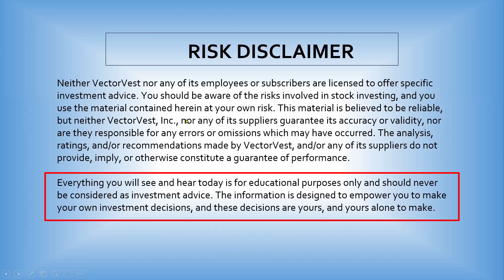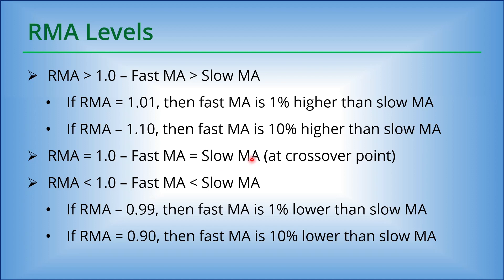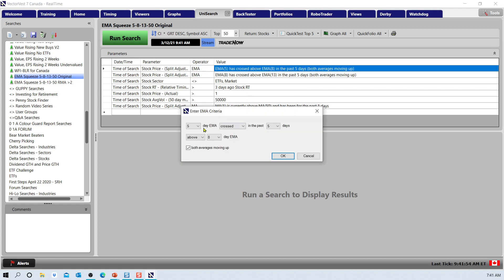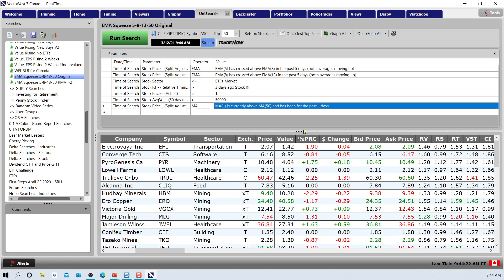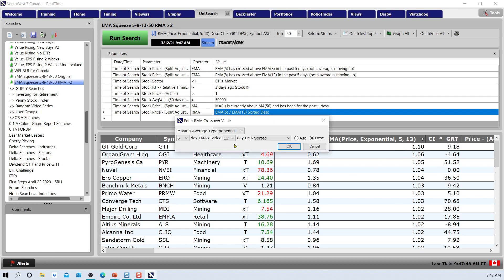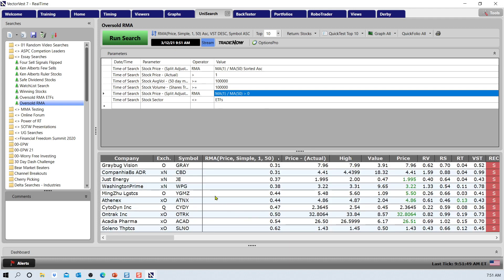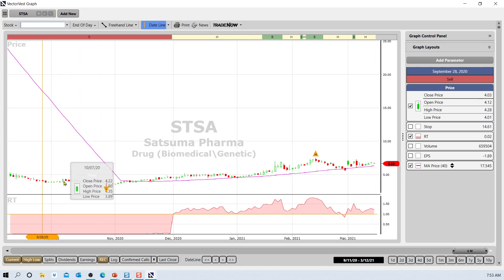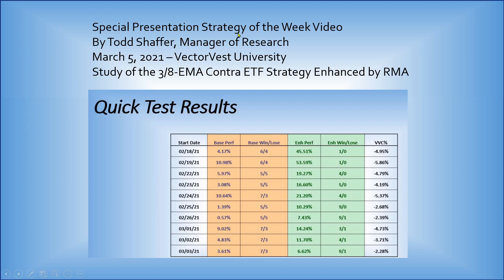The Power of the Relative Moving Average | VectorVest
The goal of every investor is to buy low and sell high. But how does an investor know when the price is too low and likely to rise, or too high and likely to fall? The statistical theory says that when a stock’s price goes well above or below its normal trend line or moving average, the price will tend to revert back to the moving average. This is called the “Reversion to the Mean.” In this video, Stan Heller will demonstrate how traders and investors can use VectorVest’s Relative Moving Average tool to search for stocks that are most likely to “snap back” to their standard moving average.

The Power of the Relative Moving Average